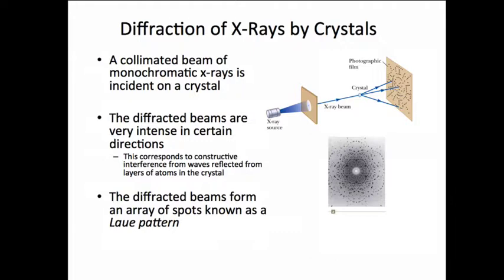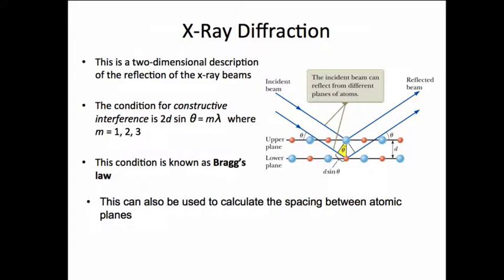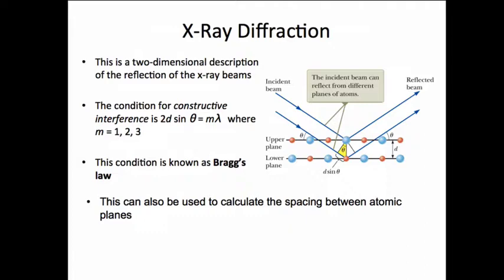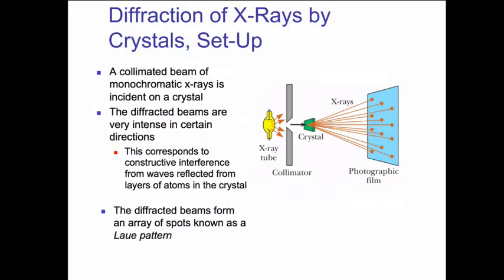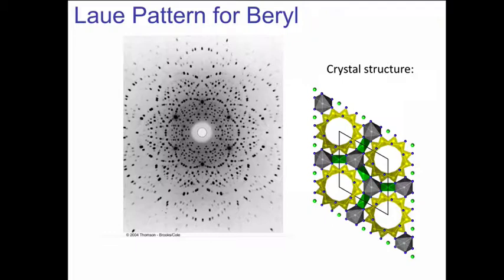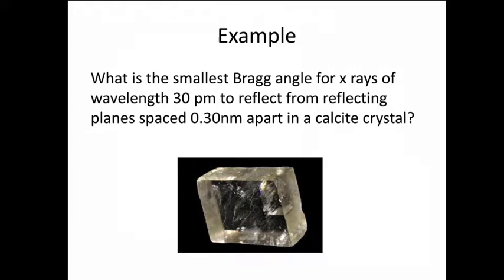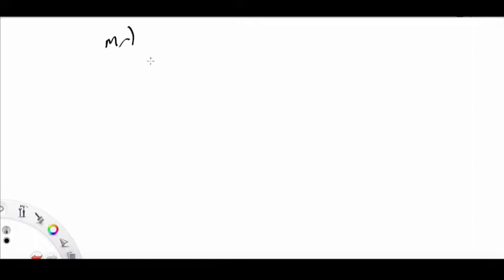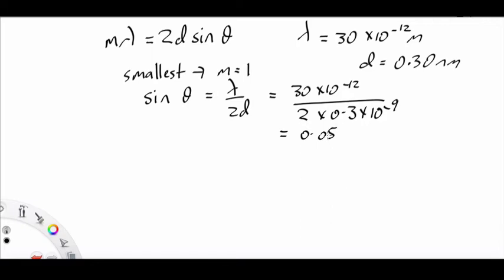10 x ray Diffraction